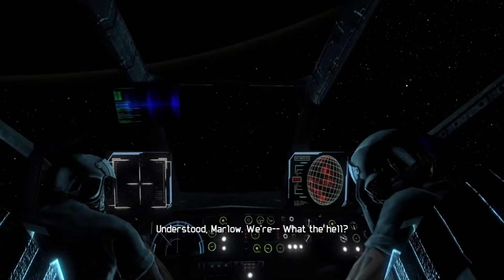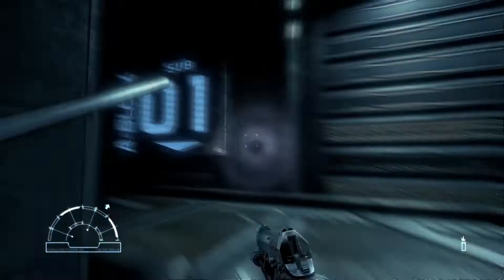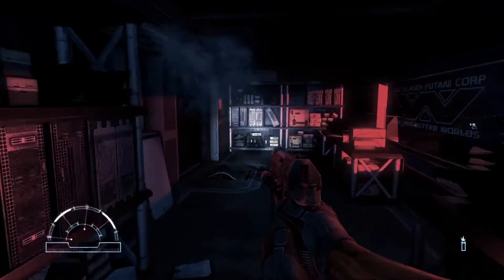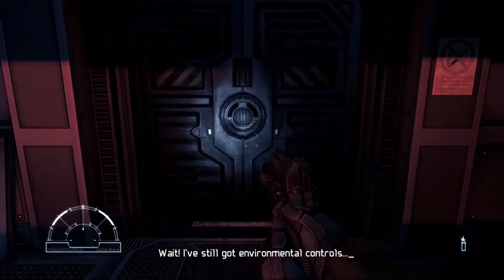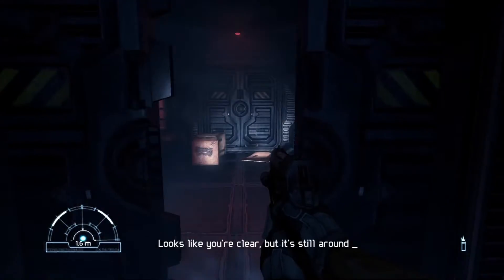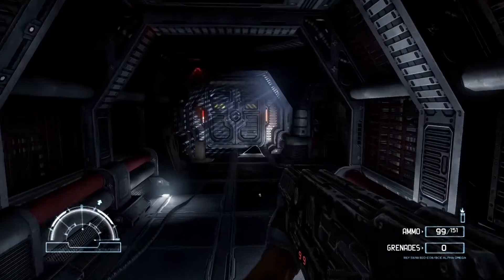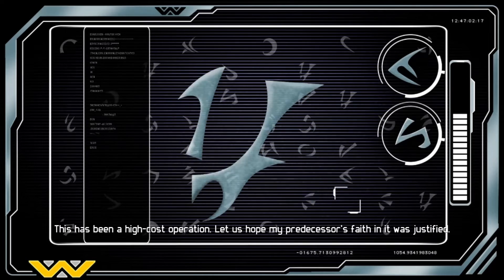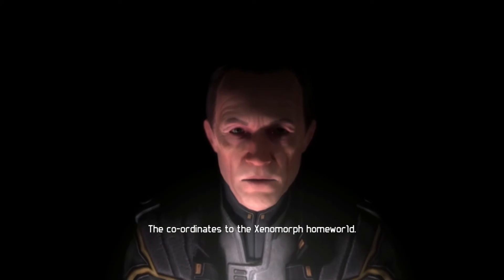Nostalgic Rewind | AVP (2010) Part 1 of 3